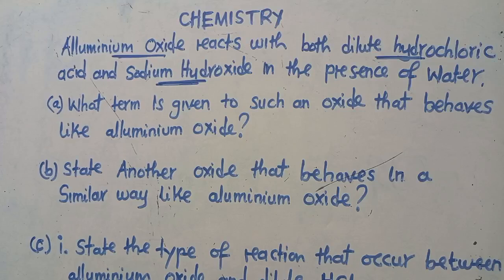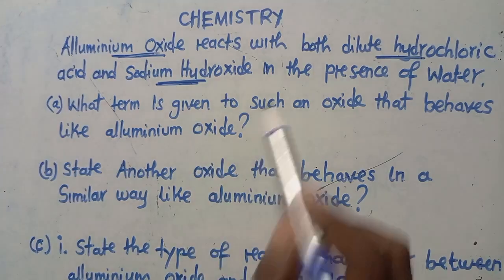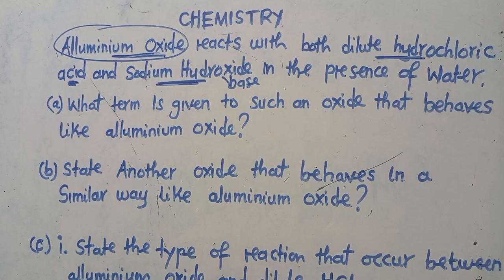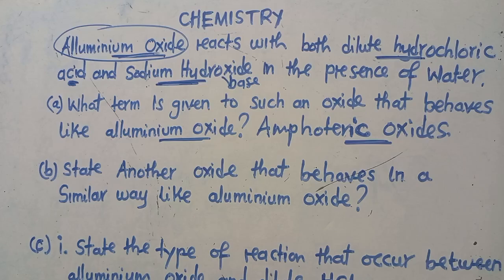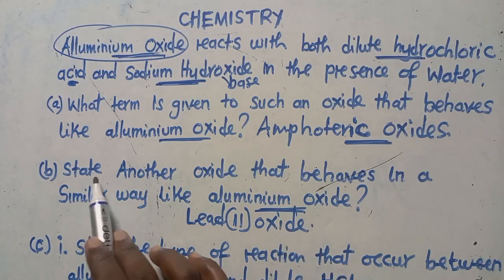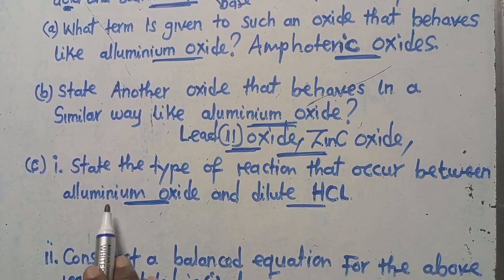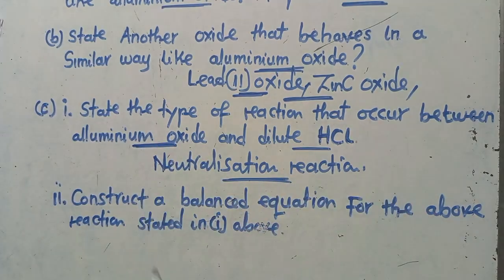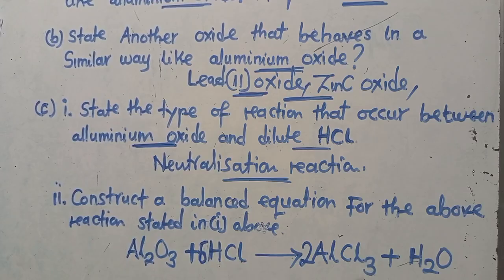ECZ Exams - Oxides Part 1/2 Well Explained Chemistry